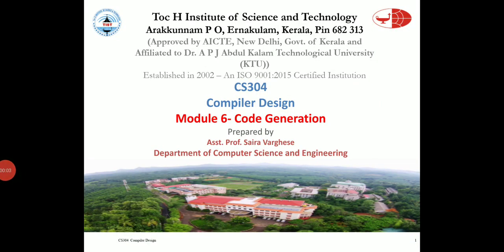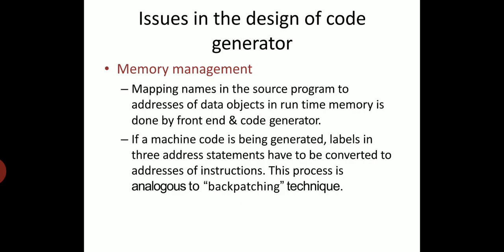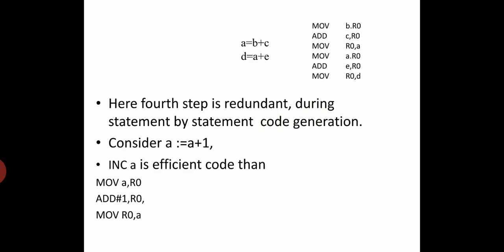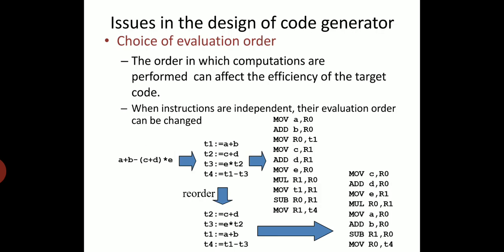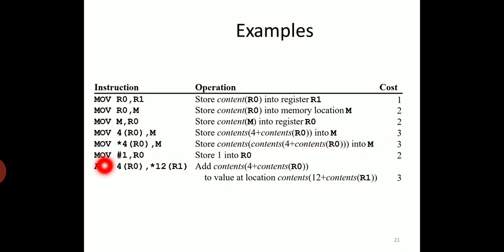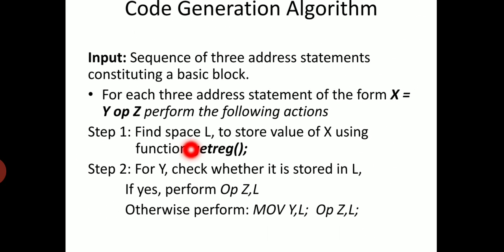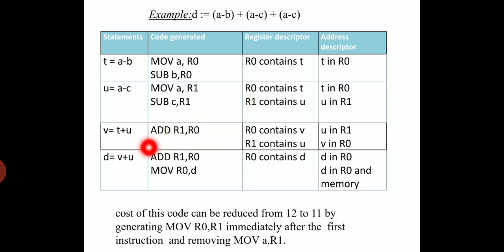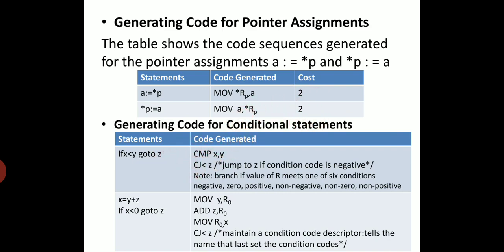CS 304 Compiler Design Module 6: Code Generation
Issues in design of code generator,The Target Machine,A Simple Code Generator